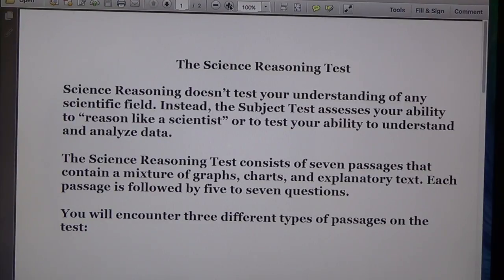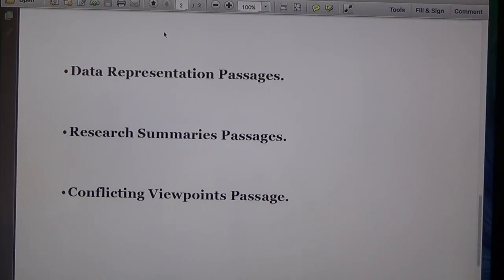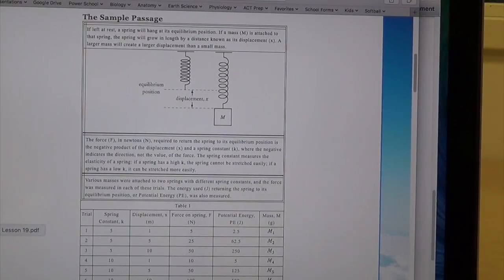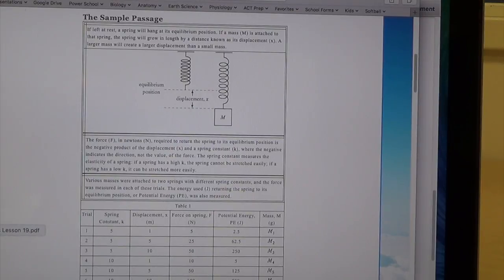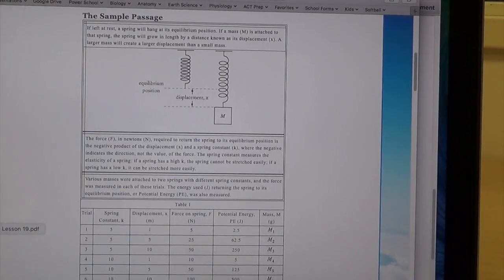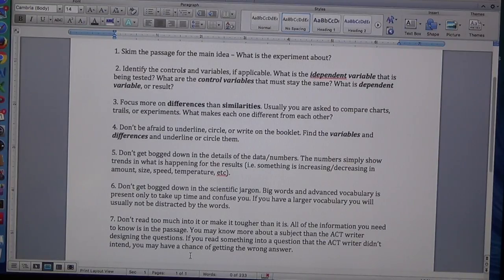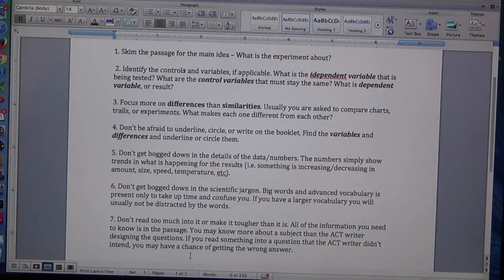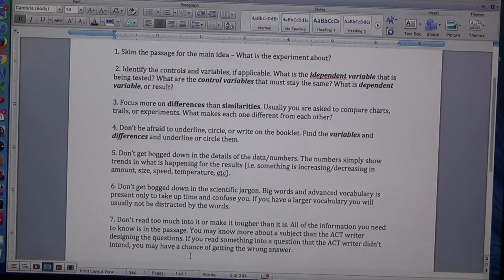ACT Prep Science Juniors 2017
This video is about ACT Prep-Science